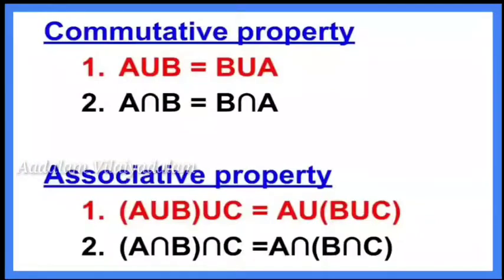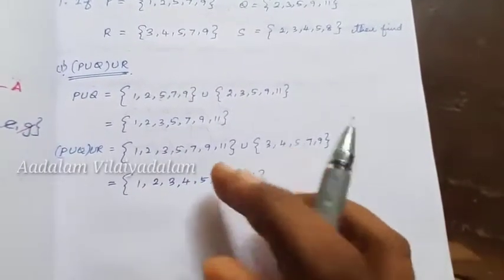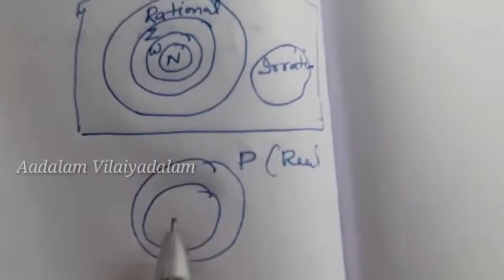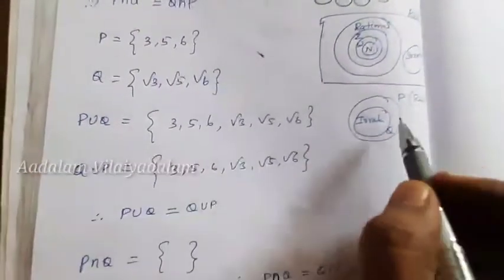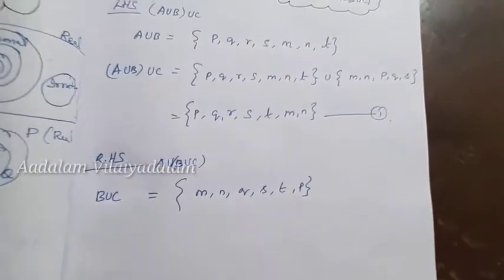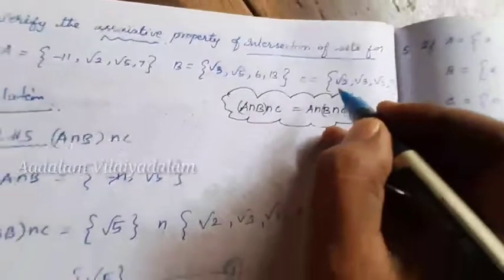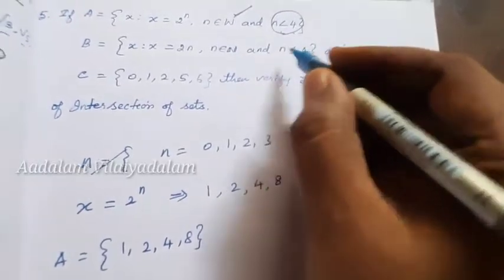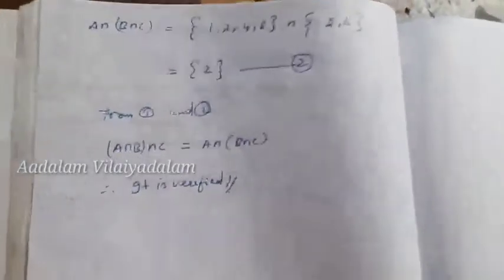9th STD MATHS | SET LANGUAGE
Set language
Properties of set operations